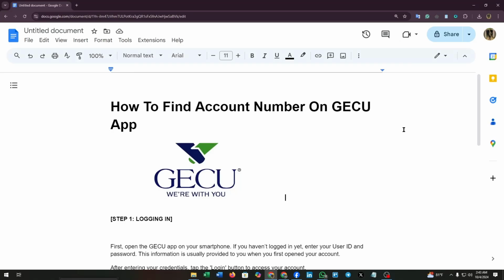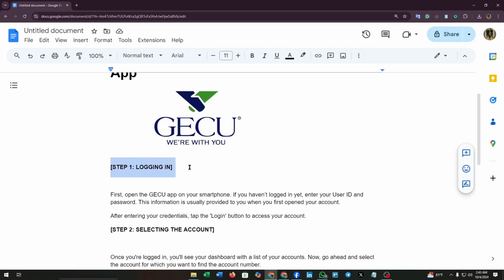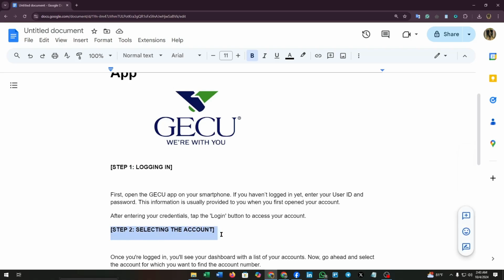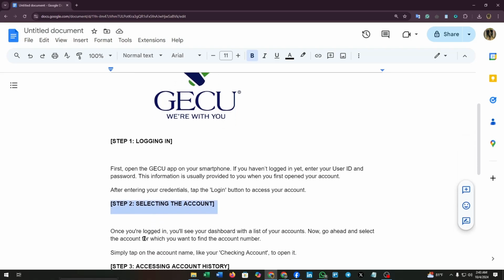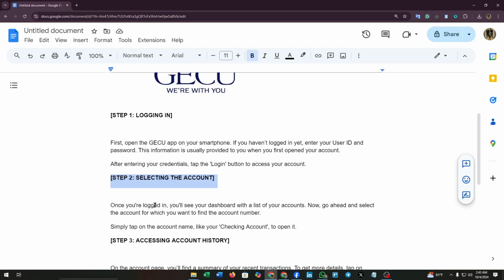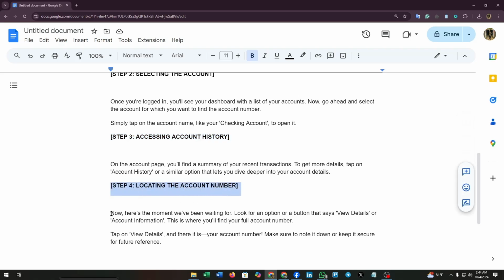How To Find Account Number On GECU App - (2025) Quick and Easy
Need to locate your account number on the GECU app? This video will guide you through the simple steps to find it in 2025! Whether you're using your phone for banking or managing your finances, we've got you covered.